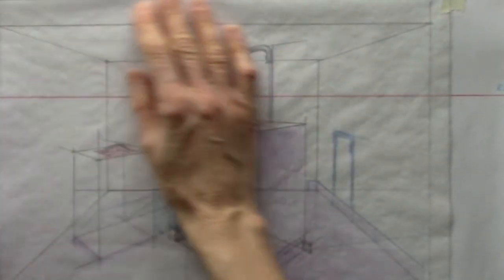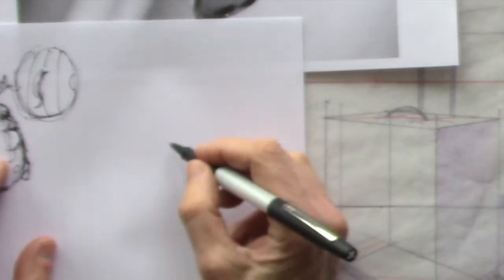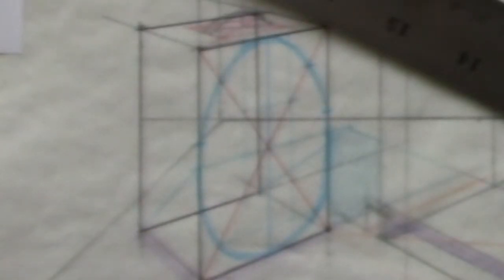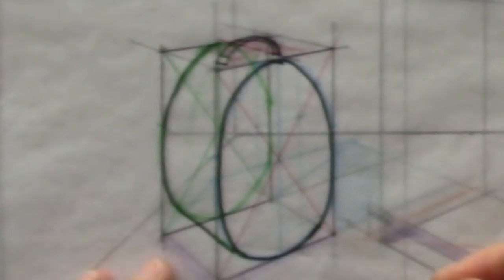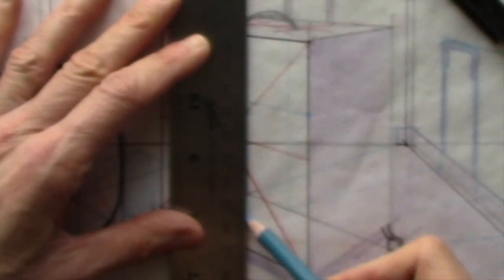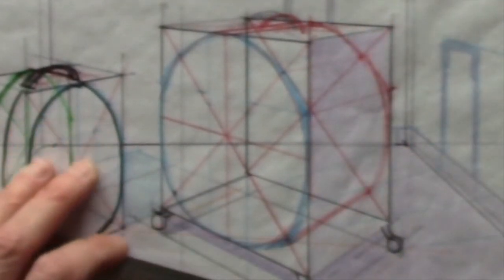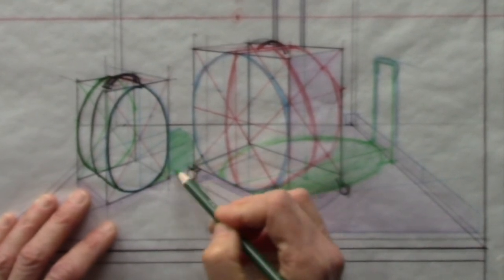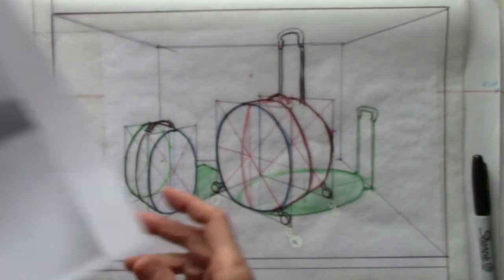HOME ASSIGNMENT WK 6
This demo is an example of how to extract the underlying Geometric Shape, that is the essential structure of the motif that you have chosen,  so that it can be drawn accurately in perspective.